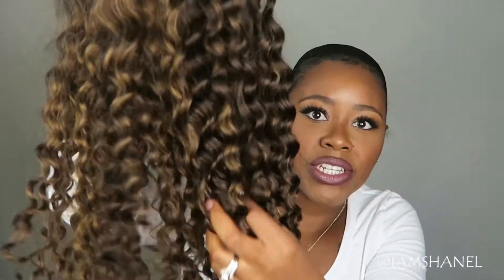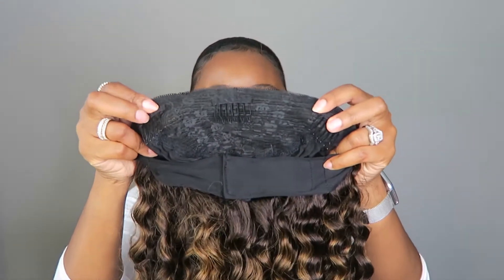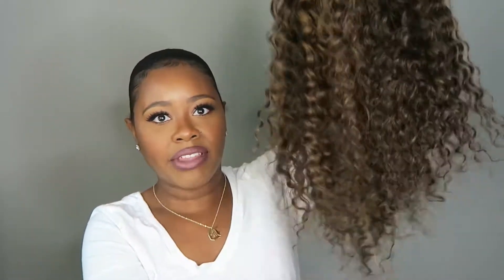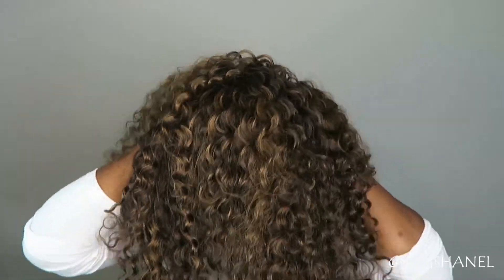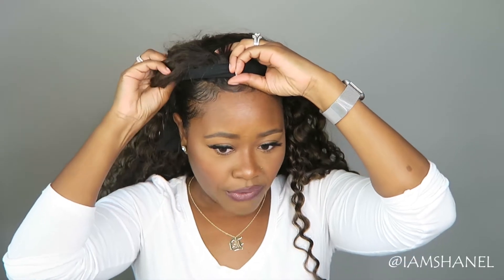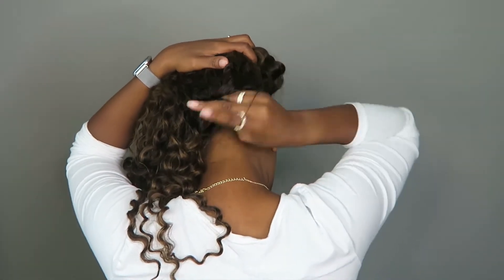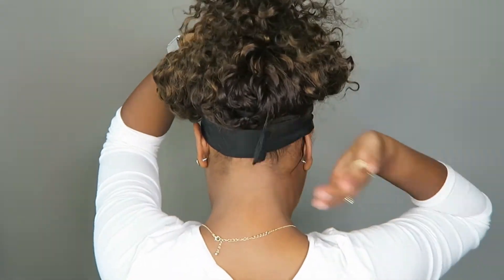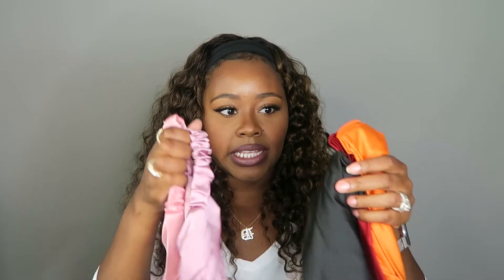Blonde Highlighted Deep Wave Headband Wig||IamShanel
Hey ladies! Today we are doing another Nolace NoGlue Nogel wig install using a Headbandwig😍If you’re getting tired of applying a lace front wig or a lace wig than this headband wig is ideal for you!

➤ Make Sure Your N O T I F I C A T I O N S are TURNED ON!!

Hair Deets:
Length: 20"
Hair Color: mix color #2/#6
Texture: deep wave
Circumference: 22.5 inches, standard medium